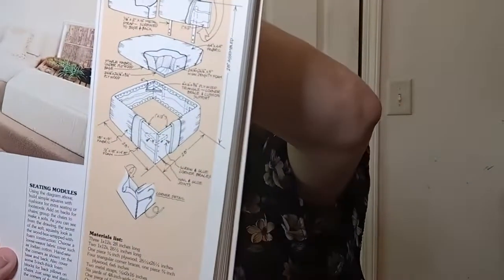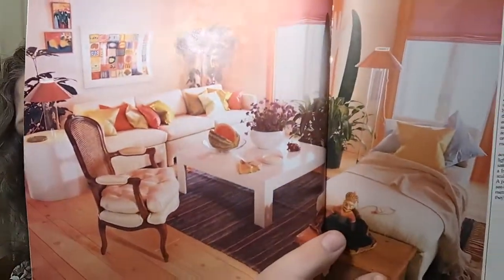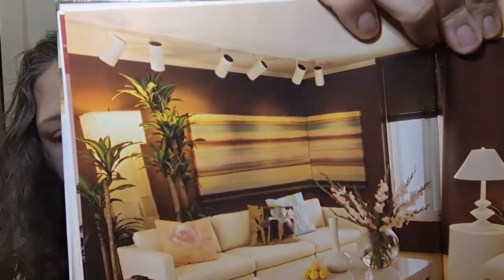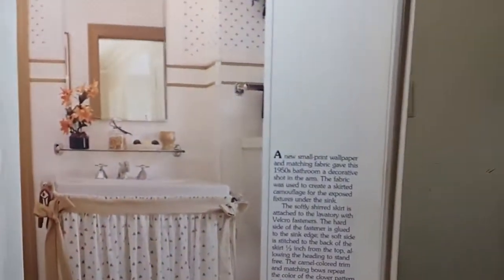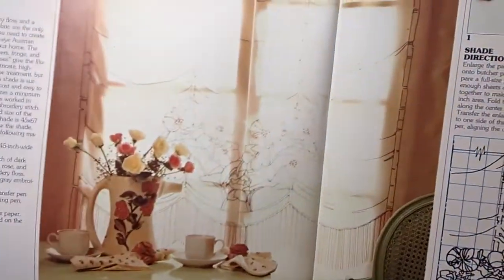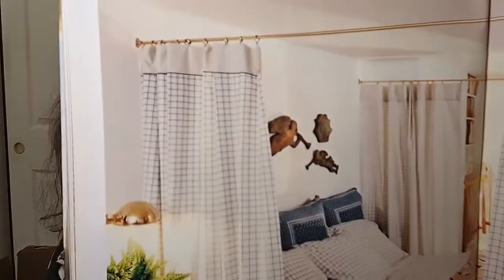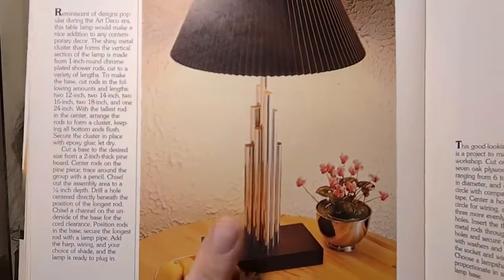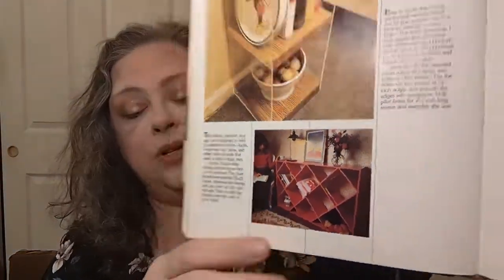Book Look! A Blast from the Past-Dollar Stretching Decorating-1983 Crochet, Life & Stuff with Debra